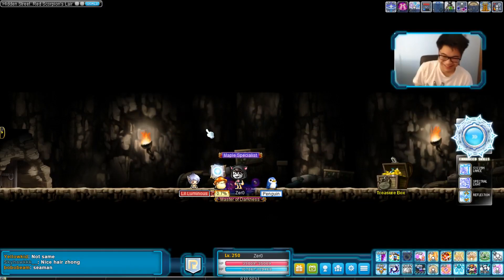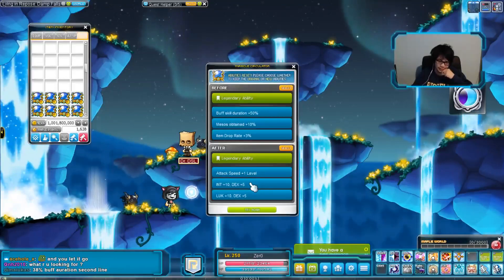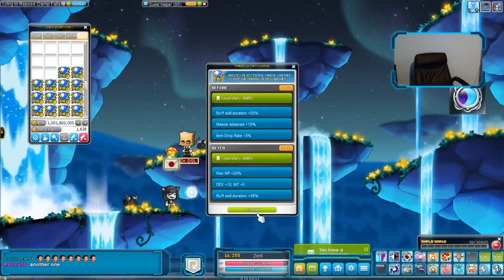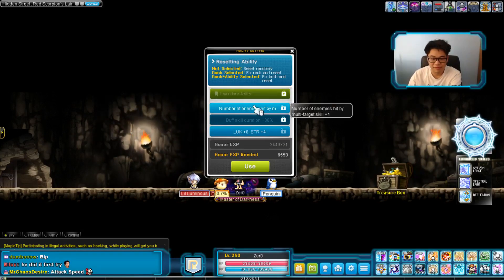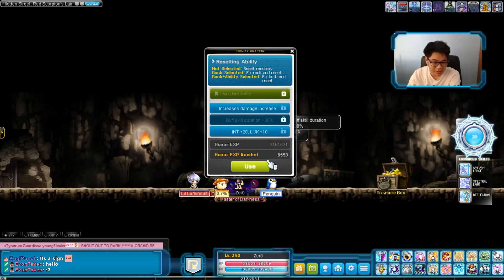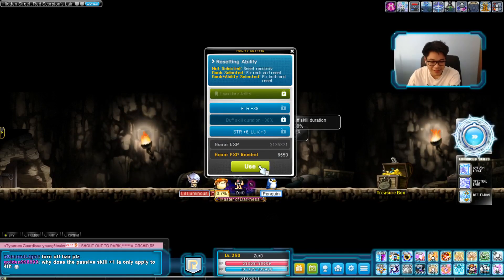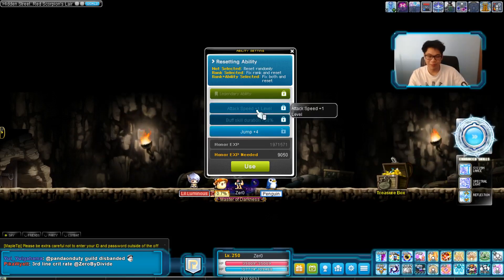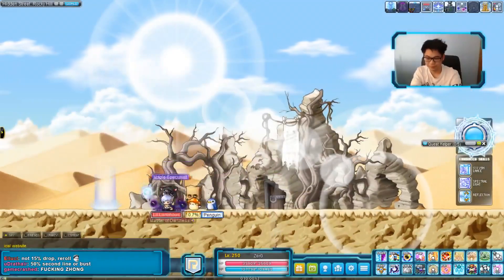THE DREAM INNER ABILITY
Talking about / working on my Lumi's inner ability.